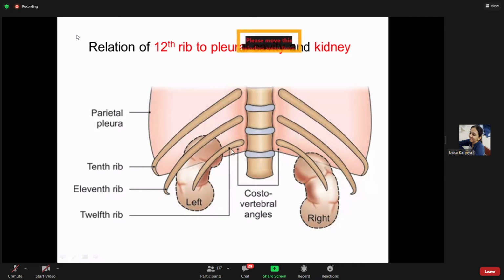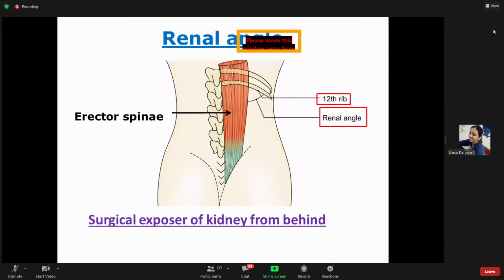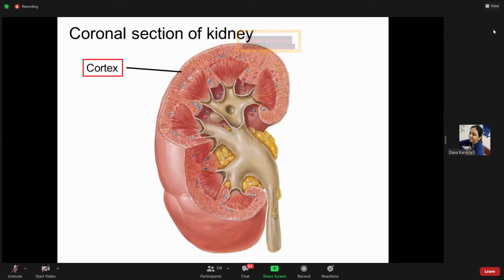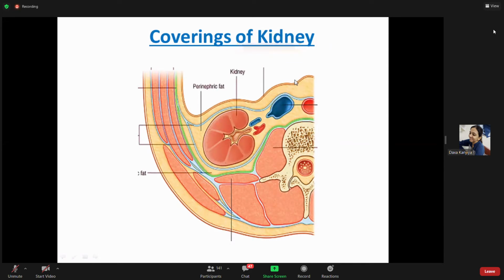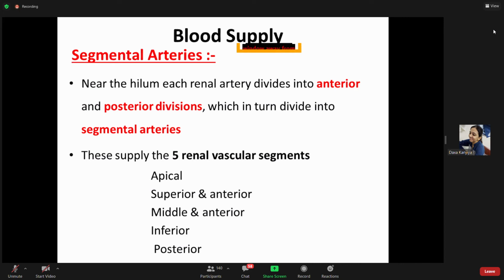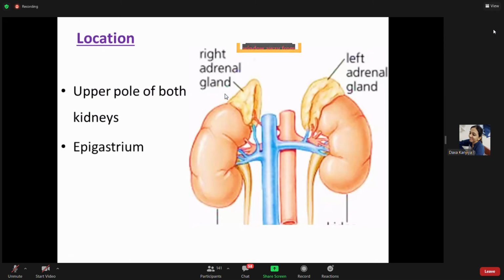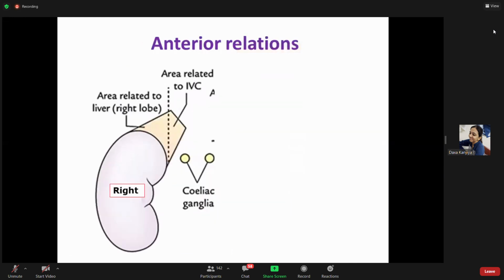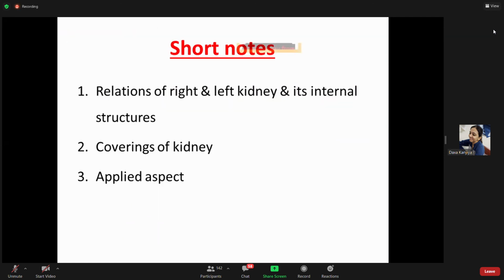morphology of kidney and suprarenal glands